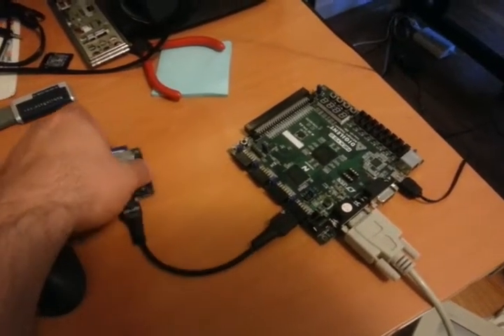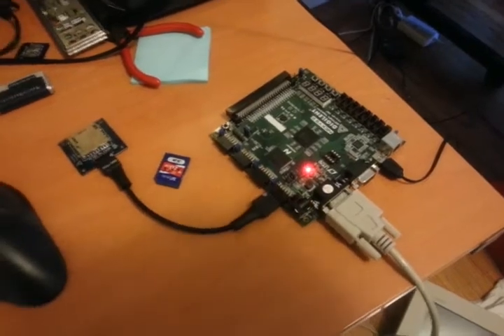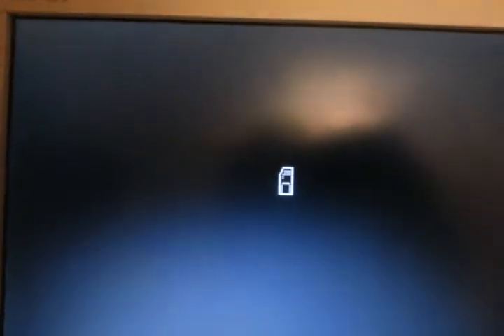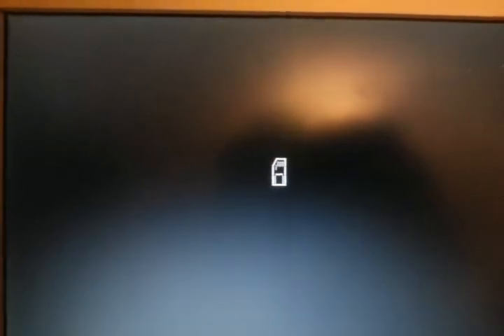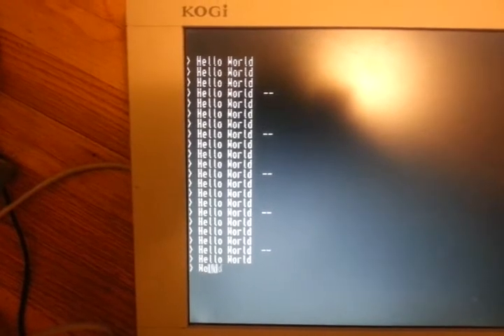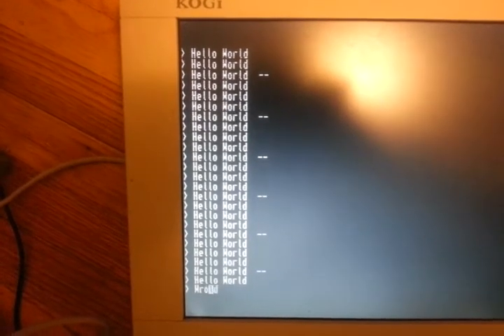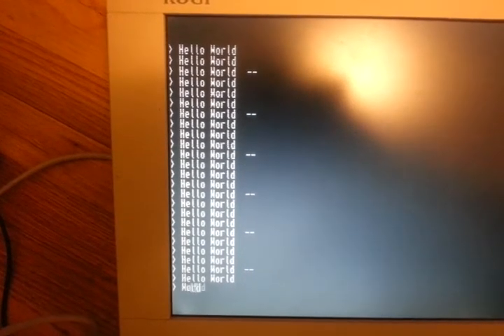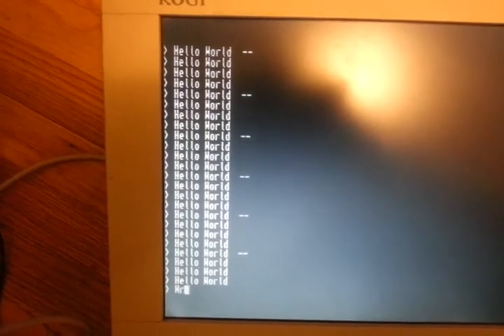Kestrel CLI Integration Test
The Kestrel-2 running an integration test of its text (or, command) input functionality.  The Kestrel's Github page can be found